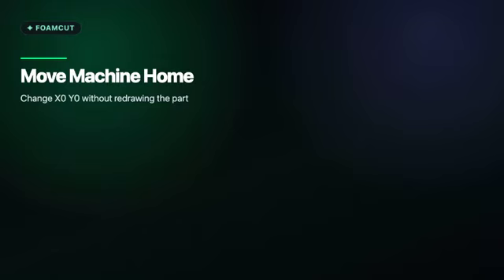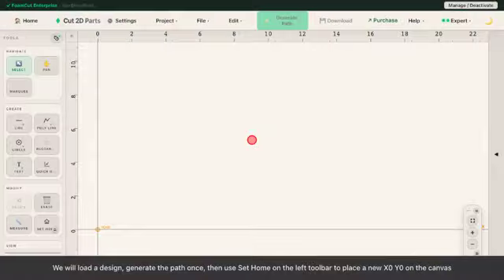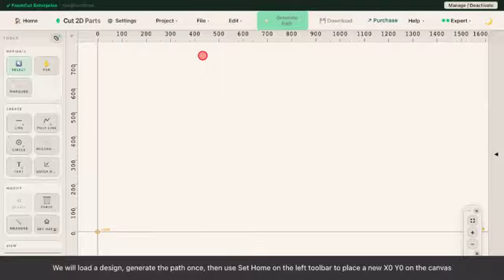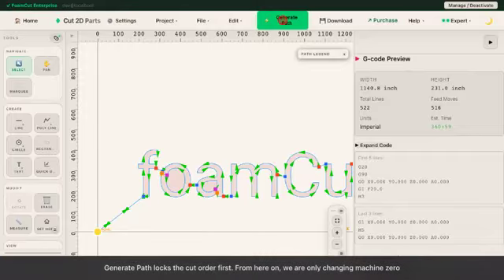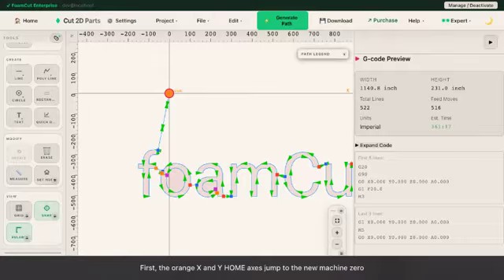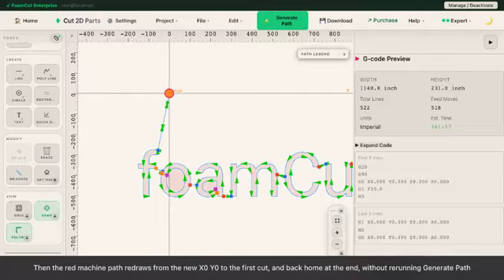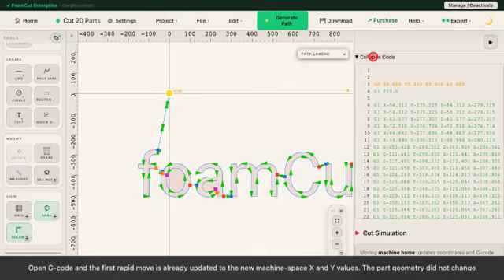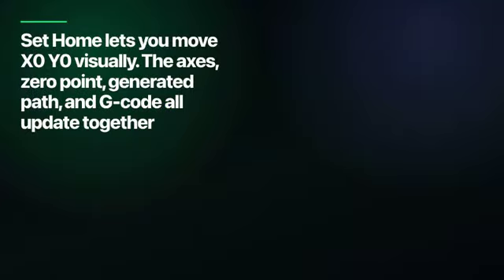set home position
FoamCut, hot wire foam cutting, CNC foam cutter, foam cutting software, DXF to G-code, SVG to G-code, CAD to CNC, browser-based CAM

FoamCut is a browser-based hot wire foam cutting app that takes you from DXF or SVG to machine-ready G-code fast. Import vector files, draw custom shapes, optimize cutting paths, and export clean G-code for 2-axis hot wire cutters.

Whether you're cutting RC plane wing cores, foam prototypes, signs, letters, molds, or custom foam parts, FoamCut gives you a simpler CAD-to-CNC workflow directly in the browser. No complicated setup, just a faster way to go from design to cut.

FoamCut includes DXF import, SVG import, path optimization, lead-ins and lead-outs, nesting, tabs, and G-code export so you can cut cleaner parts with less manual work.

Applications include crown molding, concrete molds, signs, airfoils, EPS, XPS, EPP, tapered shapes, hot wire CNC foam cutters, lost foam casting, TEDx signs, and more. Explore foam cutting and CNC hot wire workflows: EPS, EPP, XPS, turntable projects, foam props, foam prototype ideas, quadcopters, modeling, and prototyping.